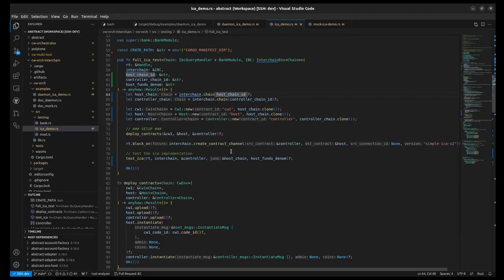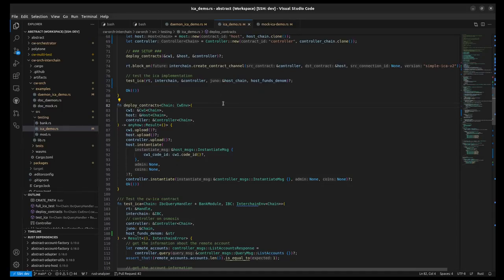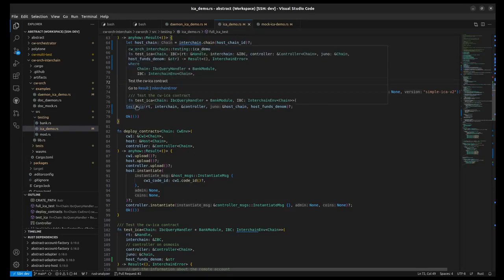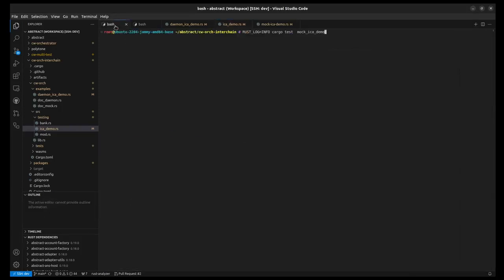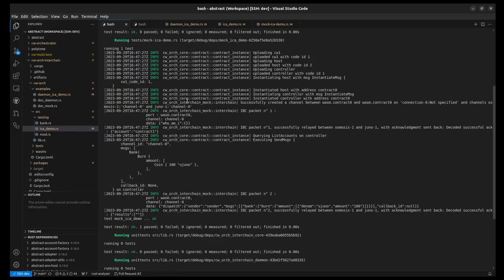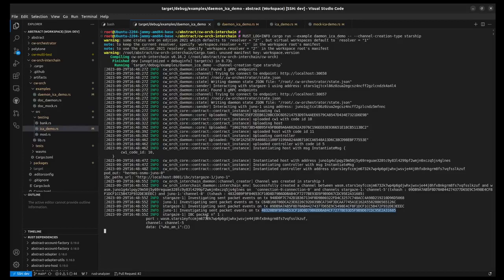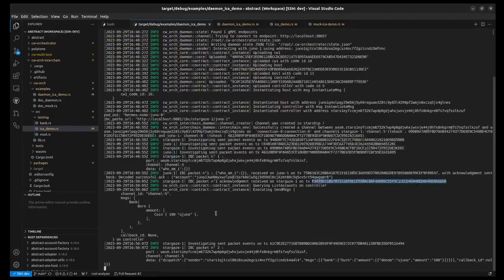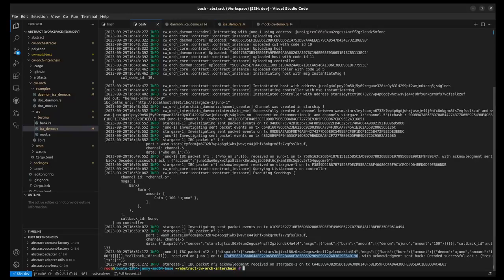IBC Scripting, Testing, and Deployments with CW-Orchestrator - Kayanski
An overview of IBC scripting with cw-orchestrator, our environment-agnostic CosmWasm scripting, testing, and deployment tool.